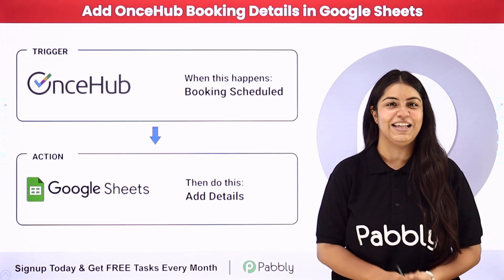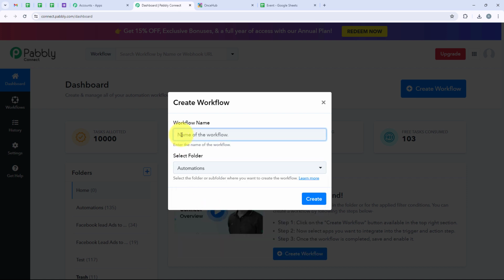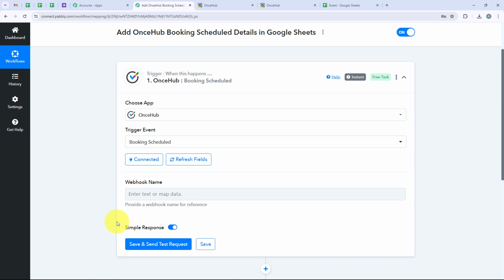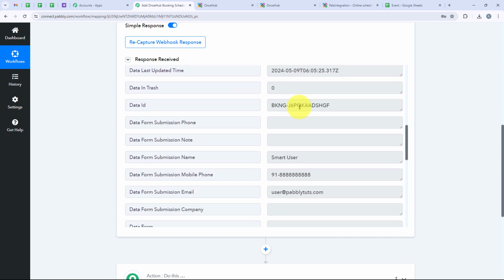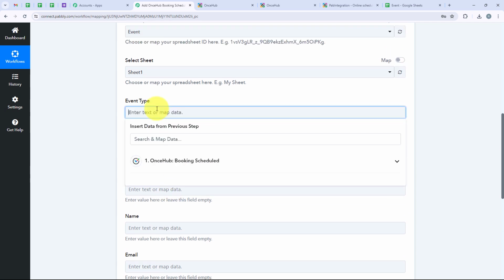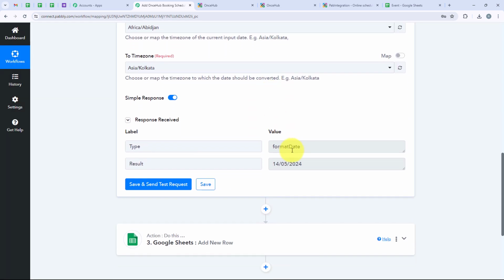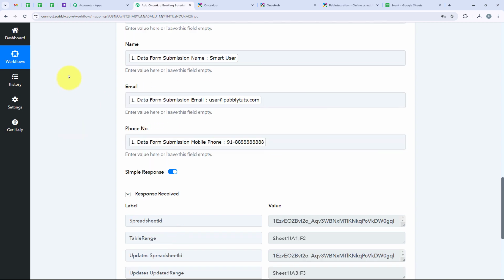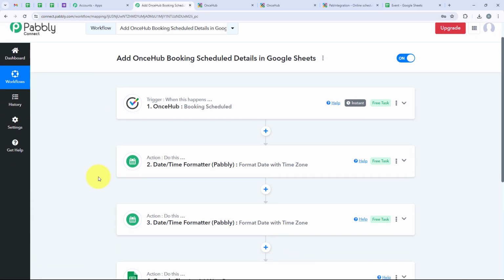How to Add OnceHub Booking Details in Google Sheets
In this tutorial, you'll learn how to automate the process of adding OnceHub booking details to Google Sheets, a versatile tool for managing data. OnceHub is a scheduling platform that allows users to book appointments, while Google Sheets enables efficient data organization and storage. By integrating these platforms, you can streamline your appointment management process and keep all booking details organized in one central location. Follow the step-by-step instructions in this guide to set up the integration, empowering you to efficiently capture and store OnceHub booking details in Google Sheets.

1. Automation: Pabbly Connect offers automation capabilities that can help you automate mundane and repetitive tasks. This allows you to save time, money and resources.

2. Integration: Pabbly Connect provides a wide range of integrations so that you can connect different web services with each other. This helps you to create smarter workflow processes and make your business more efficient.

3. Security: Pabbly Connect takes security seriously and provides an industry-standard security system to protect your data and applications.

4. Scalability: Pabbly Connect is highly scalable and allows you to easily add new applications and services to your workflow.

 5. Cost-effective: Pabbly Connect is cost-effective and provides plans for different business sizes.